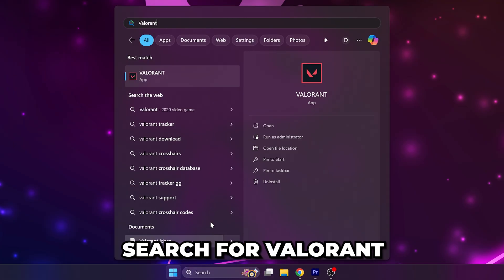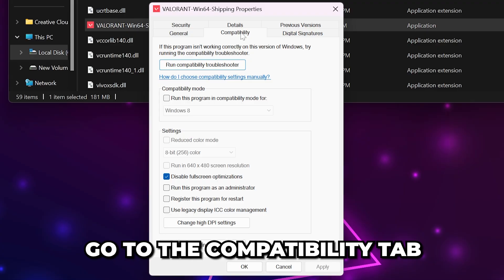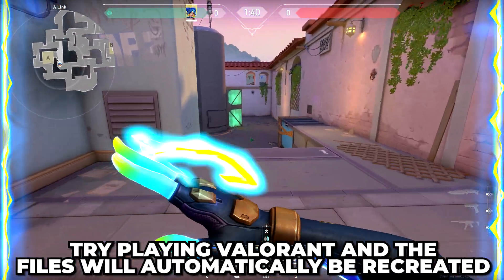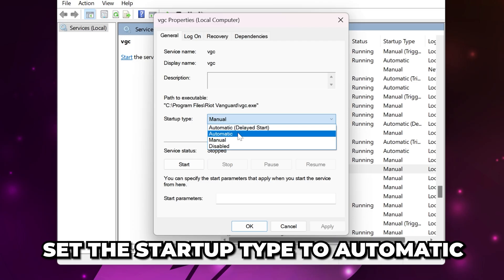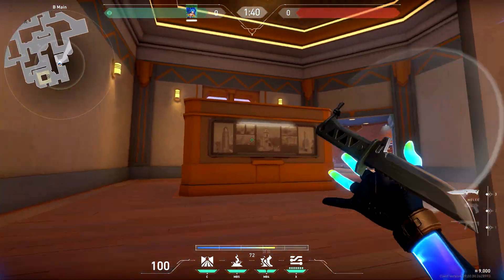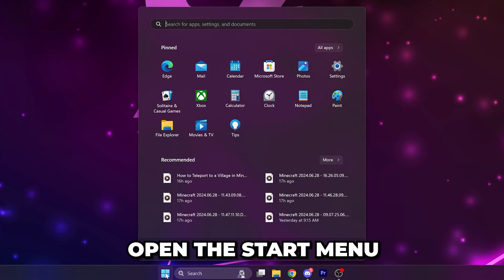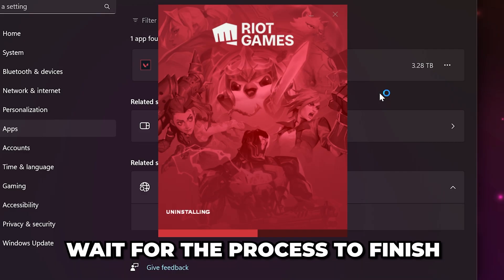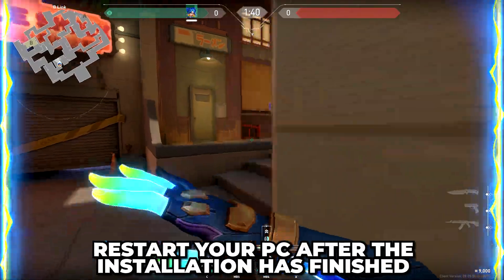Fix Valorant Stuck on Loading Screen - Game Not Starting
In this video I show you how to fix Valorant stuck on loading screen error. This issue may stop the game from loading, or prevent you from joining a game. One solution is to disable fullscreen optimizations for Valorant. This can be done using the Valorant application properties. Alternatively, you can try running Valorant as an administrator.

If you are still getting Valorant stuck on loading screen issues then you can try putting the game into windowed mode. This particular solution can help when the game won't start. You can put Valorant into window mode using a keyboard shortcut. One option is to press Alt and Enter, meanwhile you may need to press F11. Depending on your keyboard you may need to press a combination of buttons to use the F11 button. Typically this is FN, but it may vary.

You can also try setting the Vanguard services to run automatically. Additionally, you can start the service before restarting your PC to see if the issue is fixed. In some cases Valorant will get stuck on the loading screen because Vanguard isn't working correctly or isn't running.

Another solution if Valorant wont open is to reinstall Vanguard. If the issue is being cause by Vanguard then reinstalling the software may allow the game to start. You can uninstall the Vanguard anti-cheat software through the Installed Apps or Apps & Features settings. Once Vanguard has been uninstalled you can reinstall it by opening Valorant. Once Valorant has been opened the Vanguard software will either download automatically, or you may need to click the Update button.

It's also possible that Valorant isn't opening due to the game being installed on a hard drive. This can cause Valorant to take a long time to open. You can fix this issue by moving Valorant to an SSD if you have one.